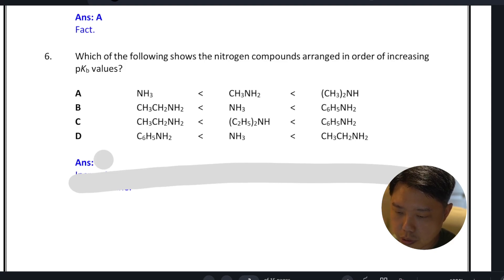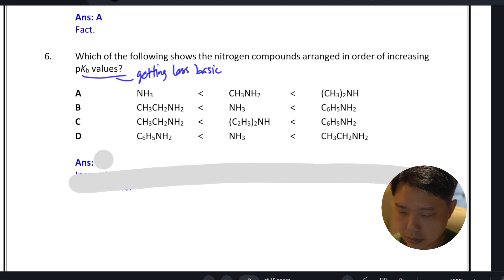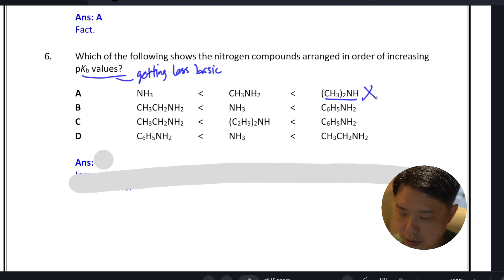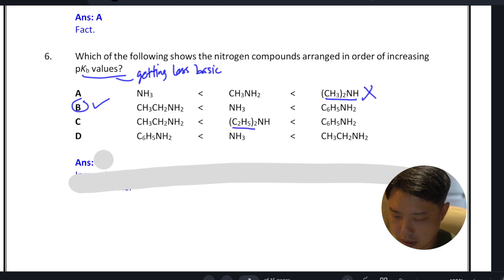Nitrogen Compounds MCQ 6